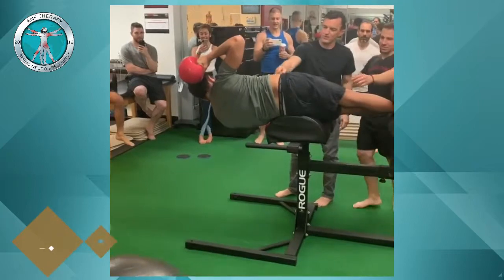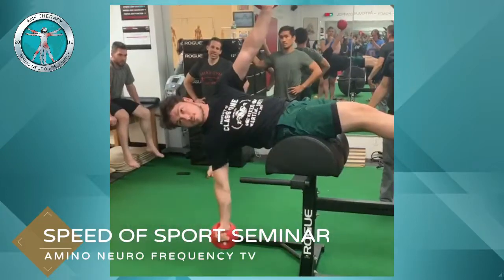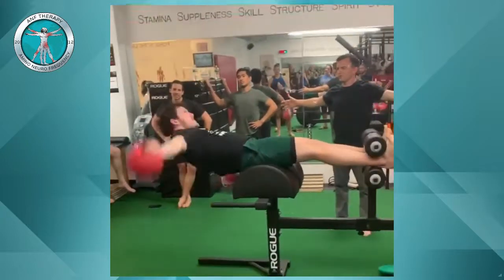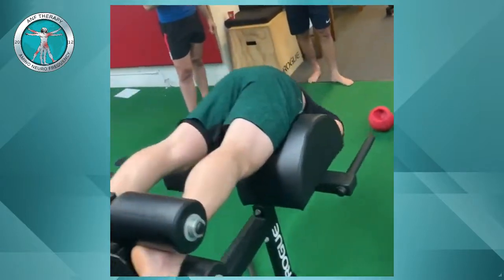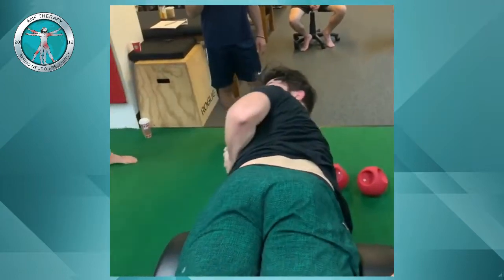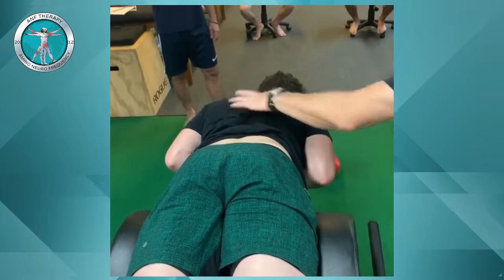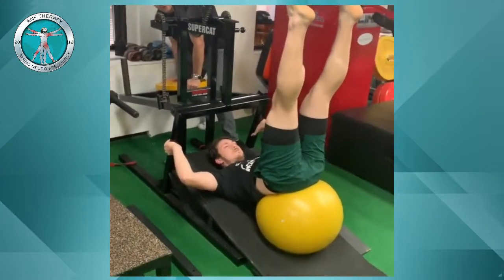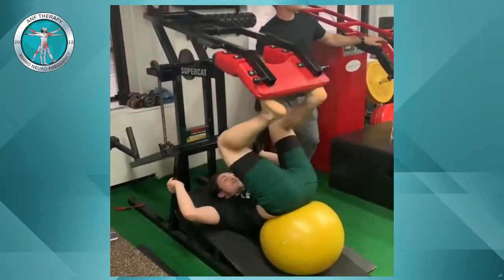Speed of Sport Seminar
Speed of Sport Seminar. Teaching the class with ANF discs on for mental power. via fabiangarciadpt

What our Discs do?

Increase performance
Remove inflammation
Prevent lactic acid
Increase HGH production
Reduce acute pain
Better sleep quality
Increase red blood cells
Reduce mental stress
Normalize injuries faster
Reduce physical stress
Reduce chronic pain
Sports injuries
Muscle strength
Improve endurance

For More Info About our Medication and Education